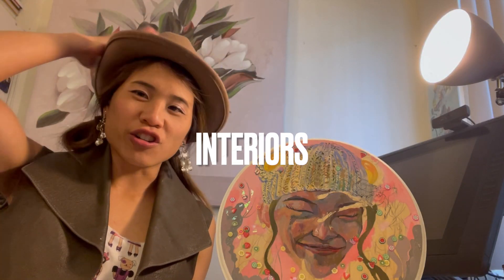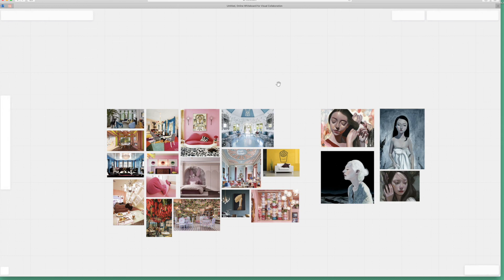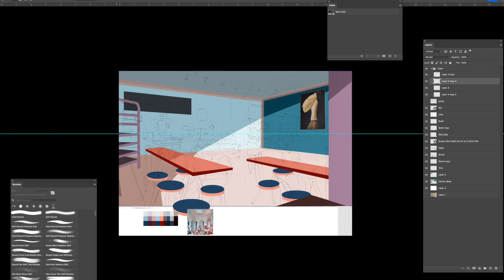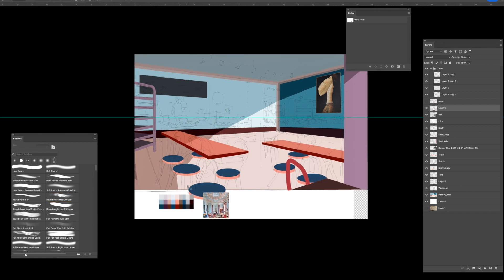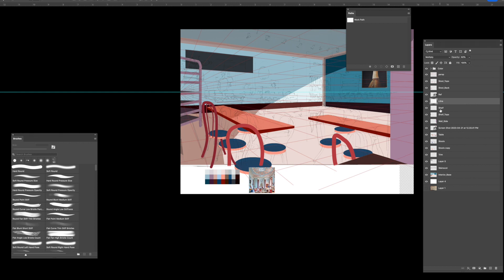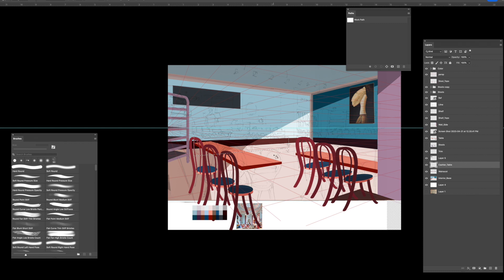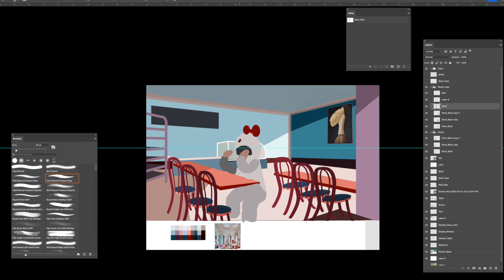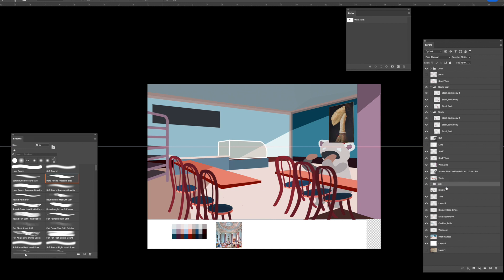Interiors, John 4, Brownies, and Yetis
Drawing a cafe